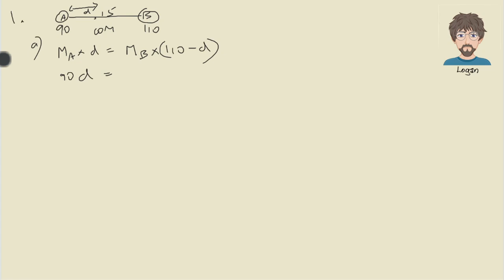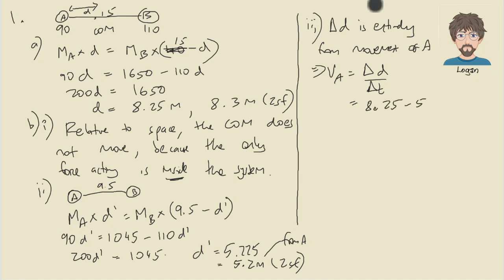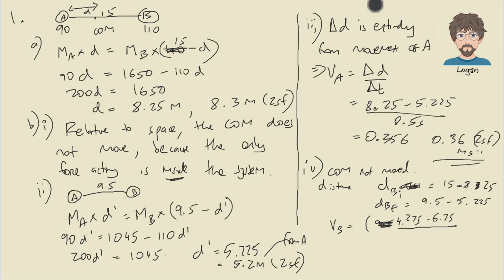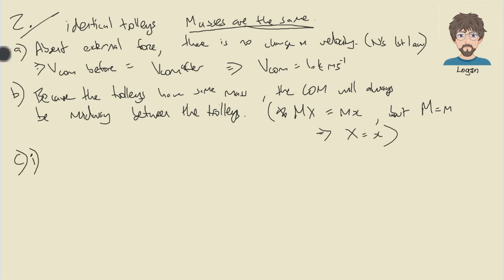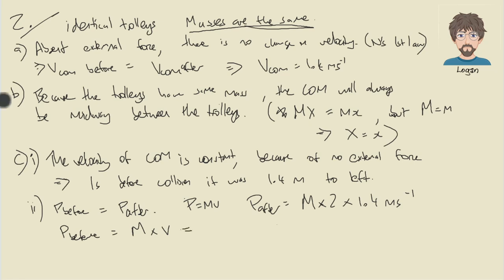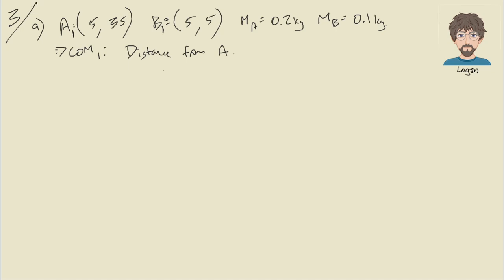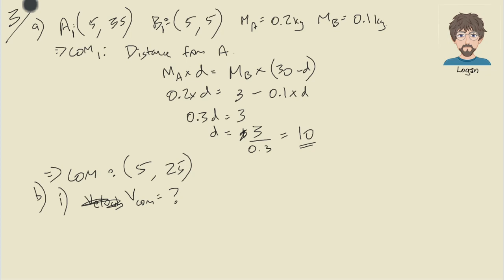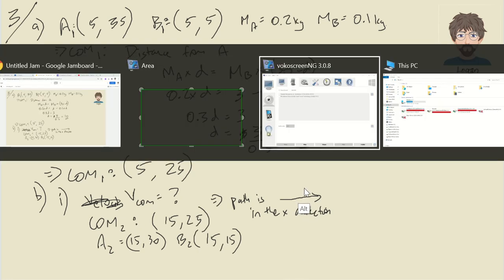ESA L3 Physics Activity 7D - Part 1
Questions 1 to 3a. Then I took a pause to check my thinking about Q3, which lacks a bit of info.